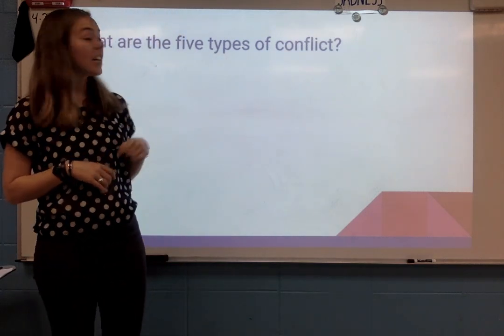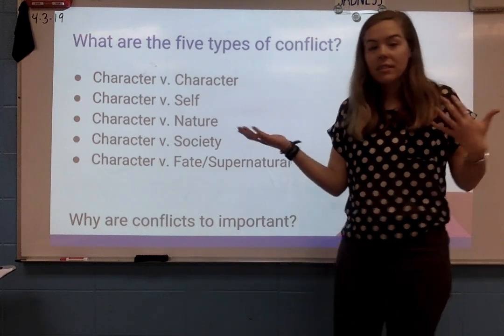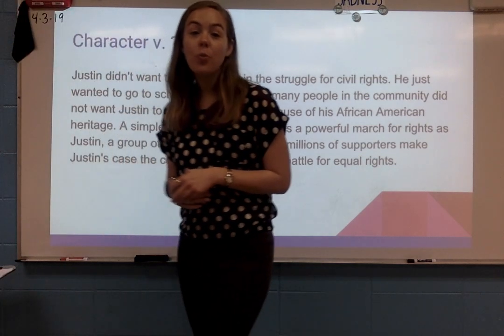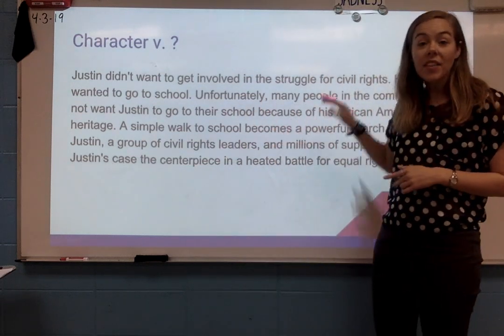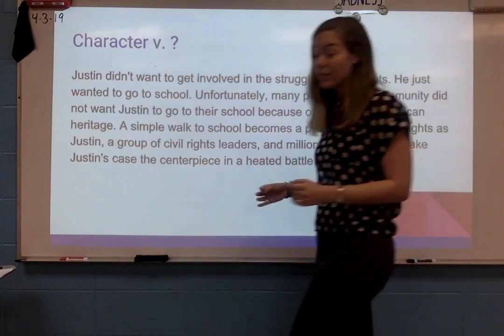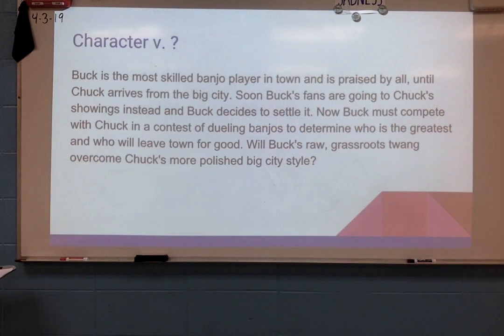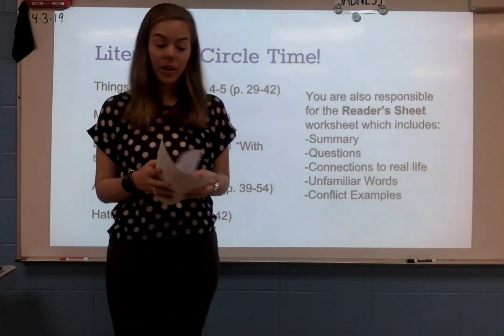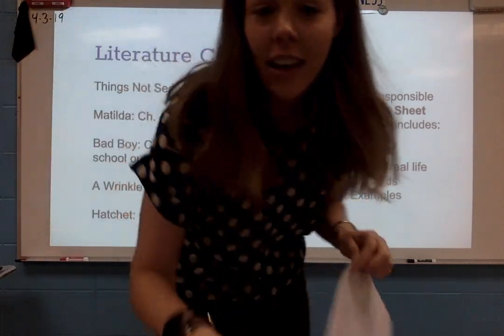Day #3 Lit Circles- DACE